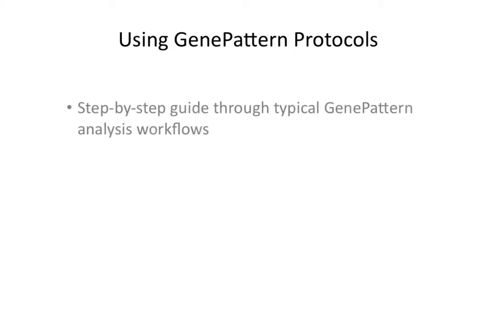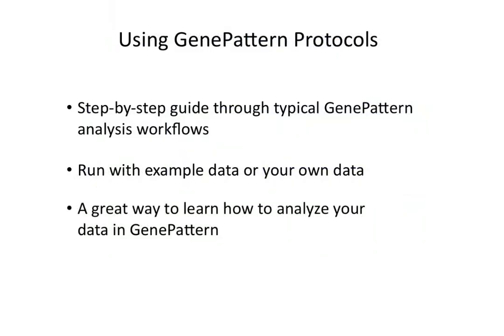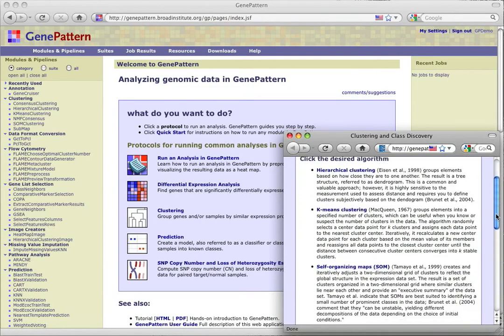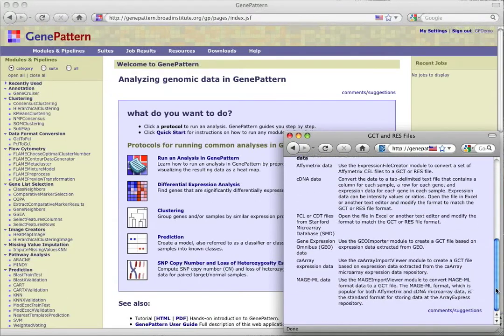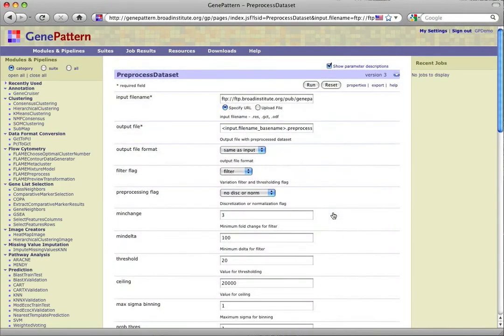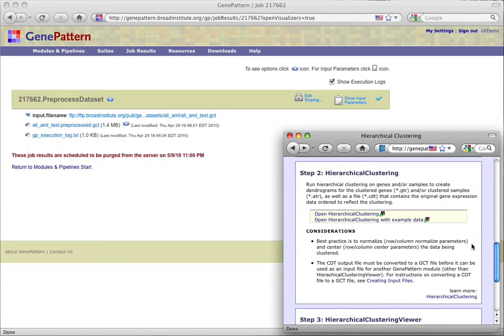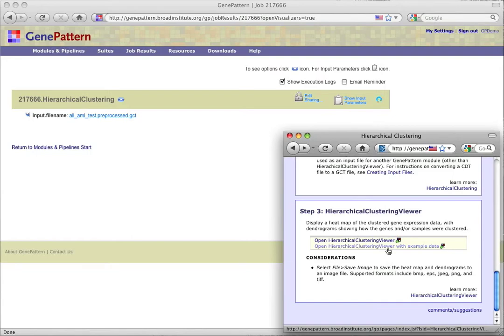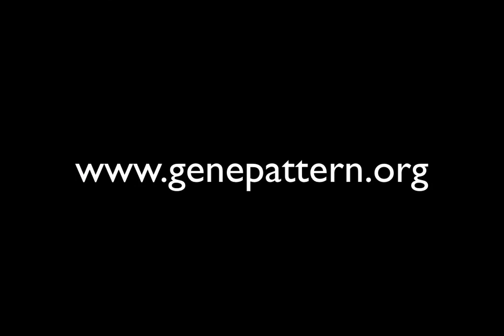Using GenePattern Protocols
This demonstration shows how to use a GenePattern protocol to learn about common biological and mathematical analyses that can be performed in GenePattern.  In this example, we show how to cluster expression data using the Hierarchical Clustering module by following our Clustering protocol.